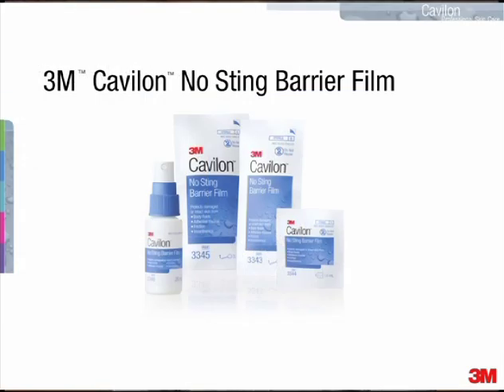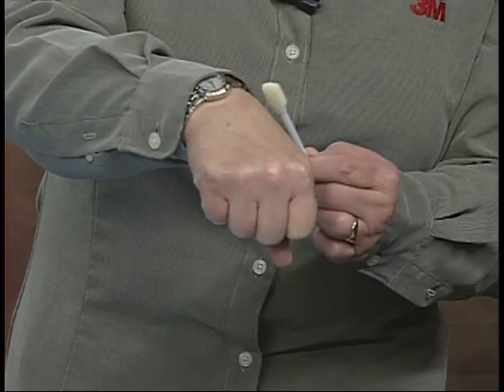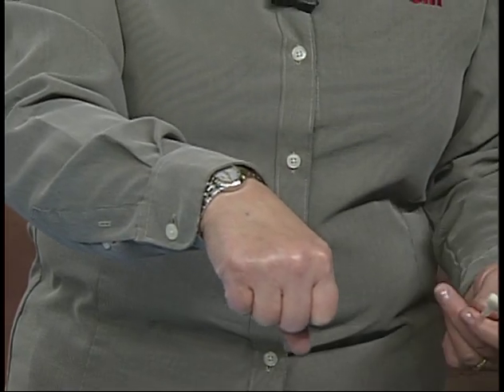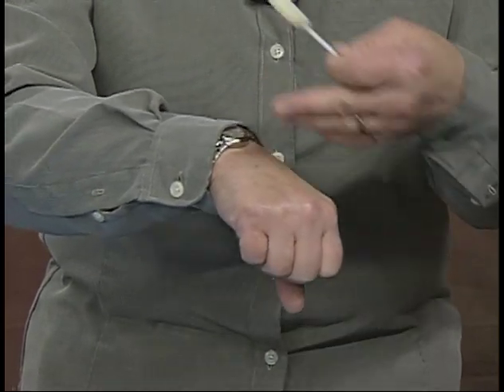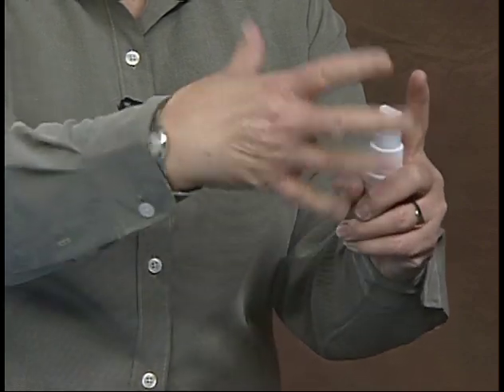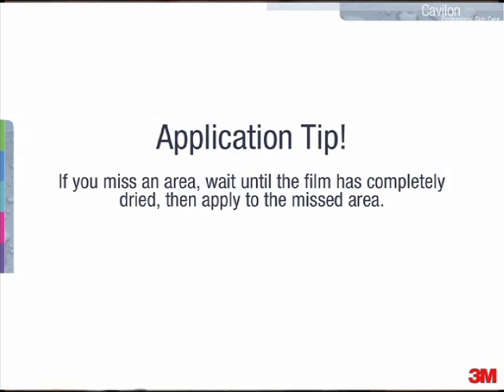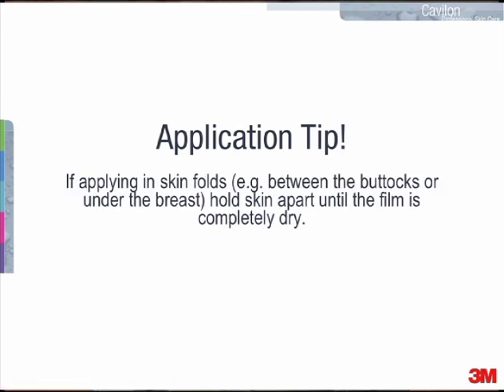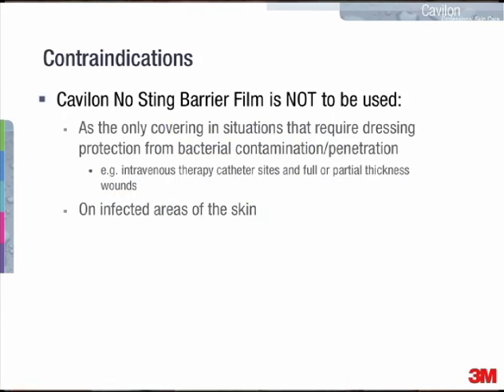3M™ Cavilon™ No Sting Barrier Film: Usage & Application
Learn how to apply 3M™ Cavilon™  No Sting Barrier Film with this clip which includes application instructions, application tips, and best practices.